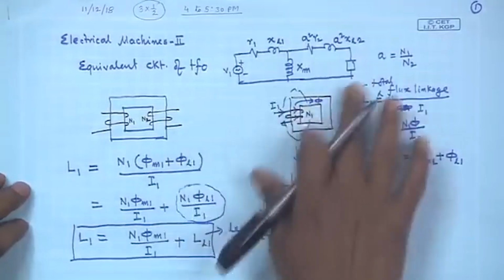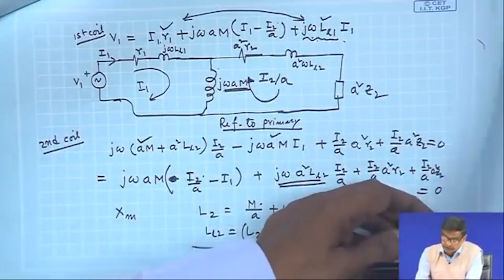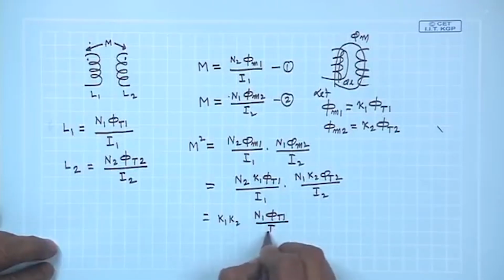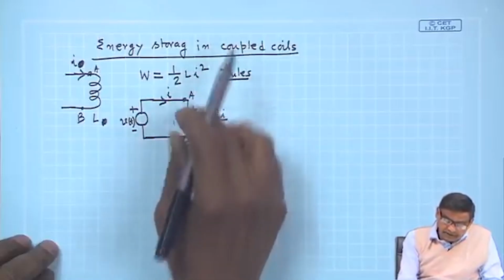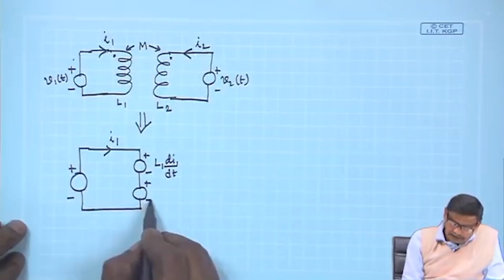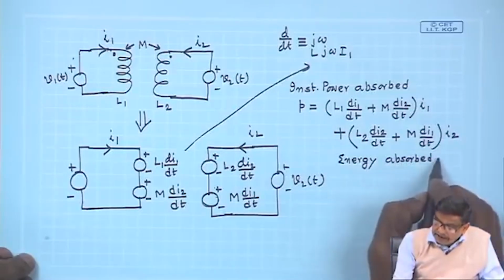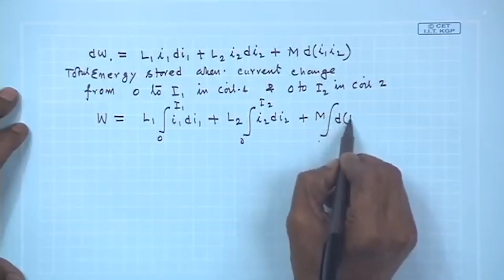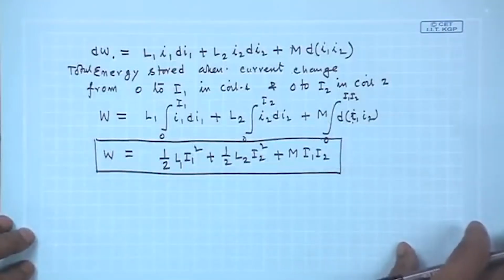Co-efficient of Coupling , Energy Stored in Coupled Coils#ch19